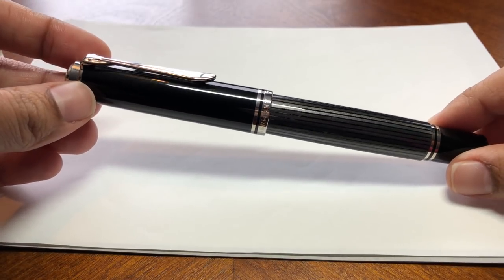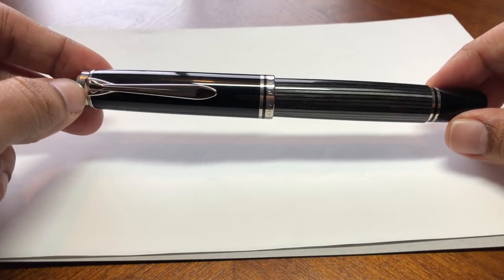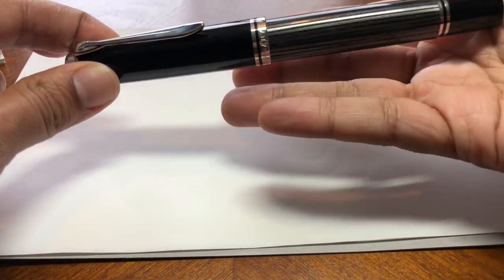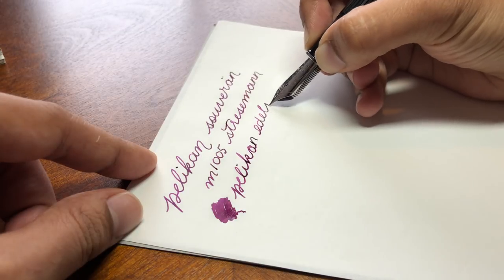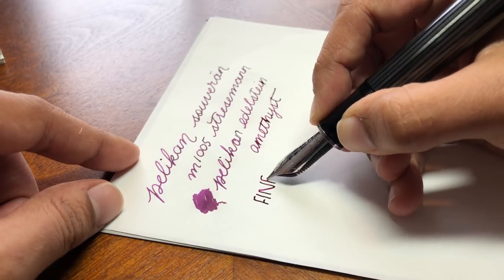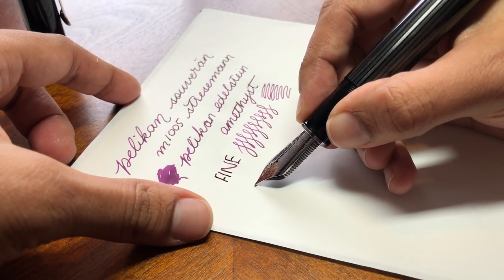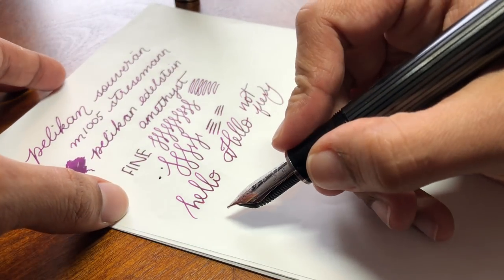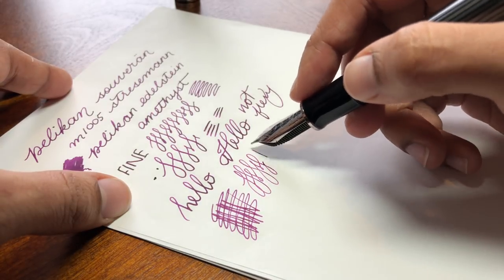Pelikan Souveran M1005 Stresemann Fountain Pen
Thank you to Pelikan for loaning me this pen for a review! You can read my full review of this fountain pen on my blog but I wanted to do some scribbles with this whopper of a nib for your (and my) viewing pleasure. You're my motivation.